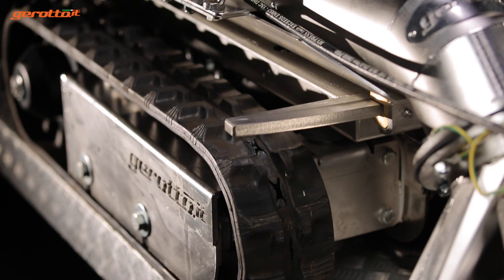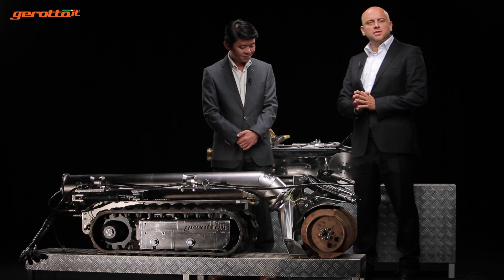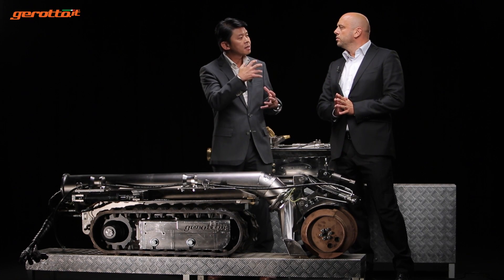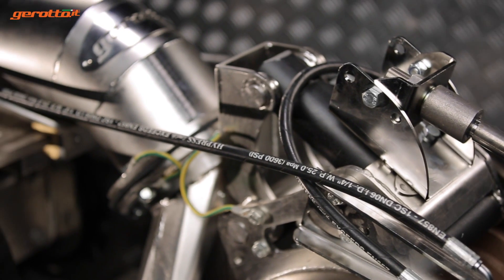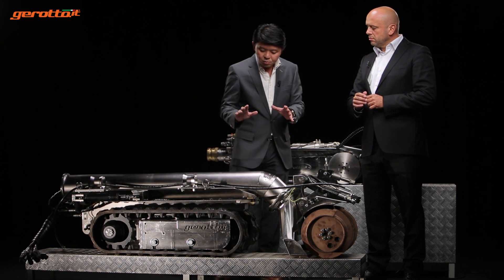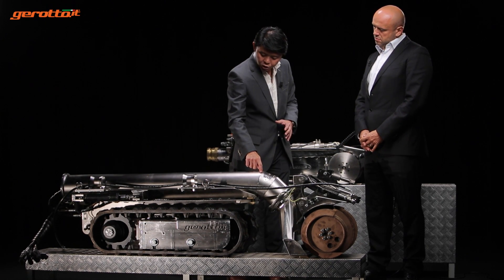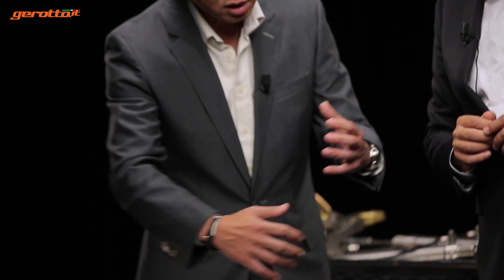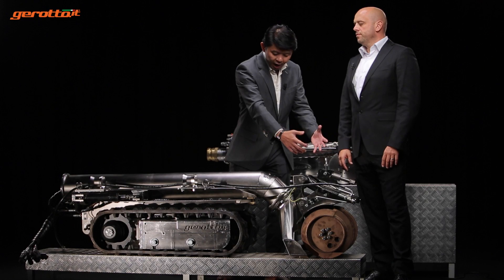Tank Cleaner LOMBRICO by Gerotto | Presentation